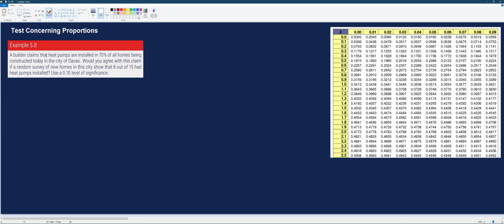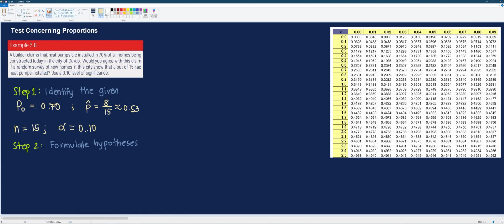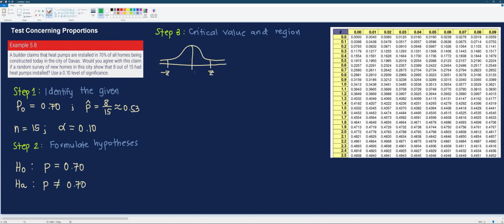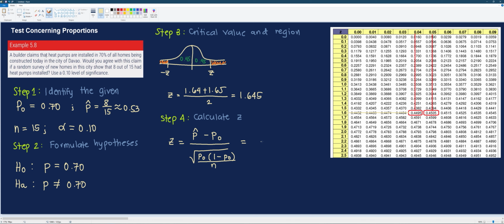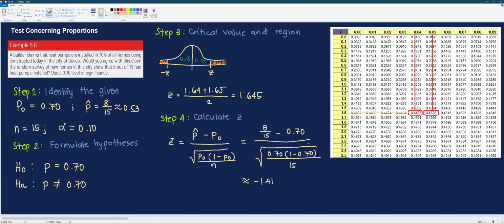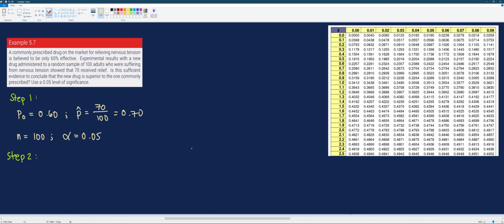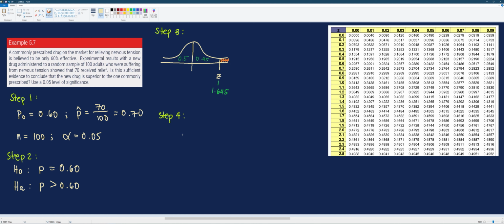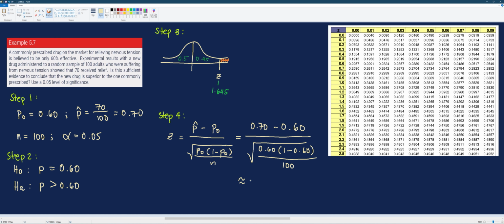Statistics and Probability | Test Concerning Proportions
In this video, I will be demonstrating how to perform test concerning proportions using the standard normal distribution table.